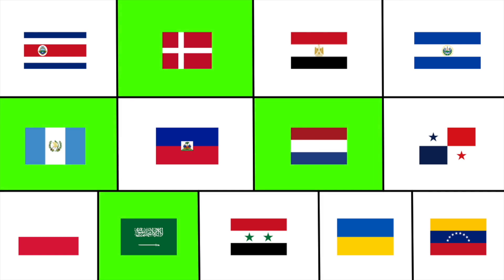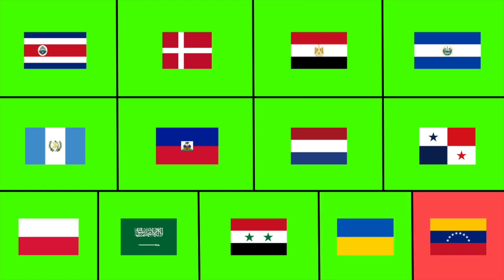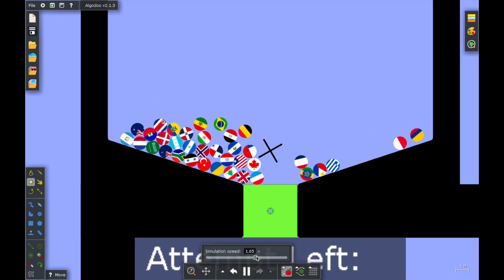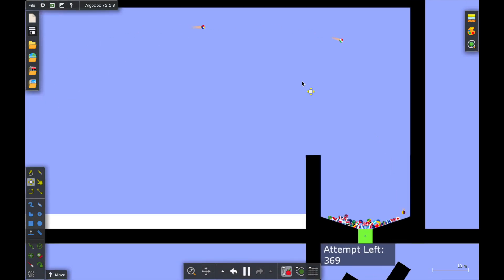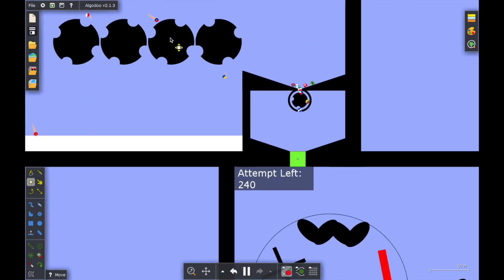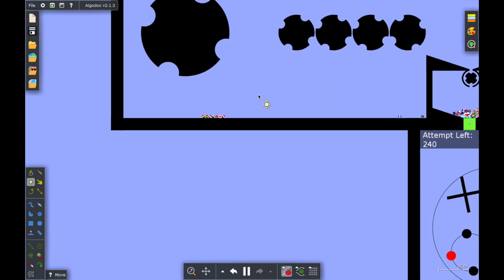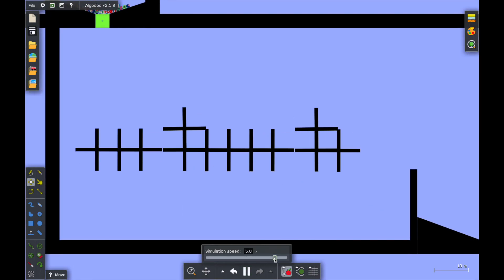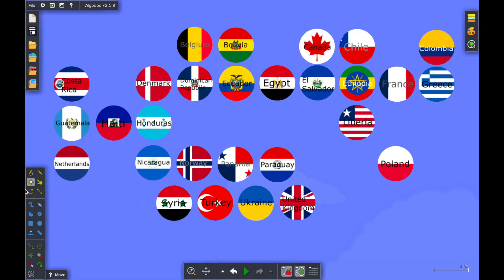Countries of the World Marble Race (S1E5)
Hello YouTube!!! Welcome to episode 5 of season 1 of the Countries of the World Marble Race! Anyways, enjoy!!!

I did not create this marble obstacle. It was created by an Algodoo user named Wisteria and it’s called “Parkour Palace”.